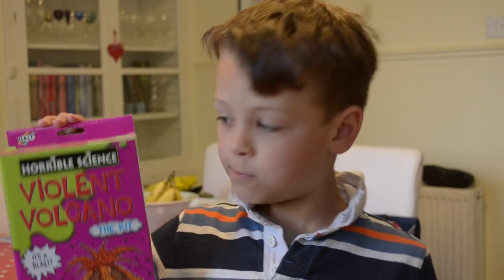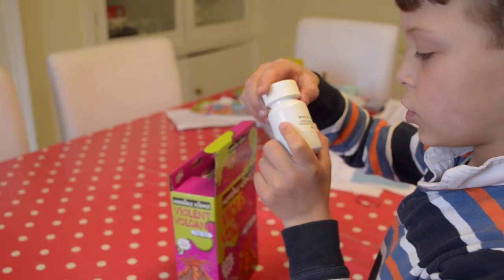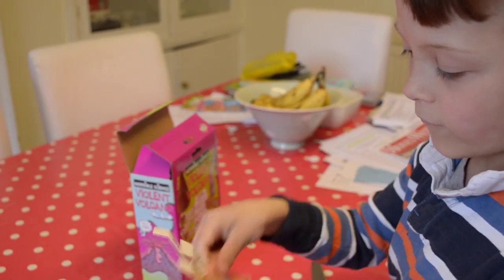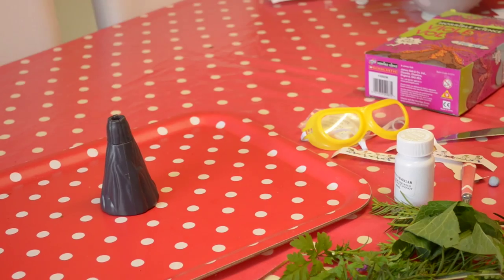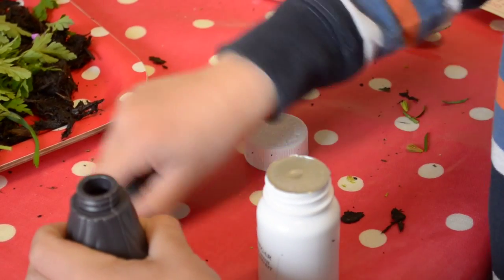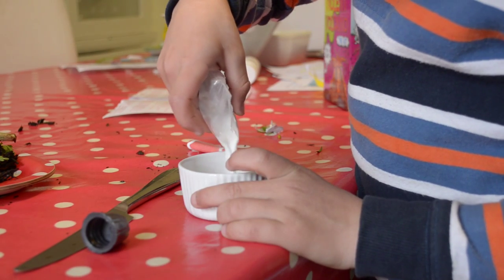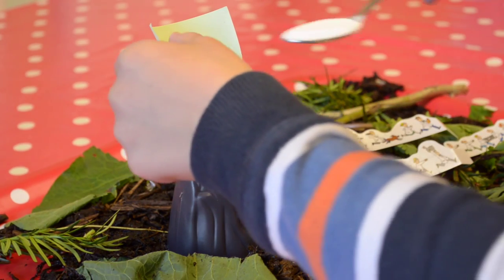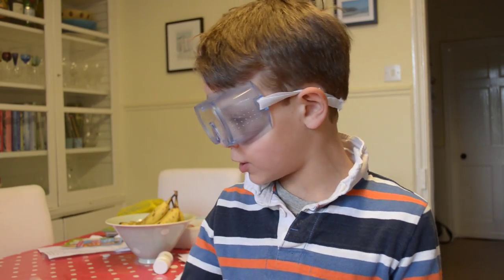Horrible Science - Violent Volcano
This video is about Horrible Science - Violent Volcano